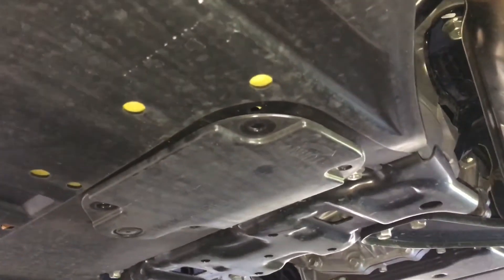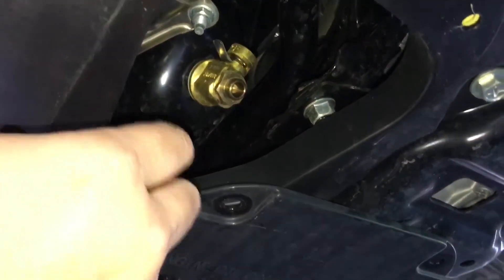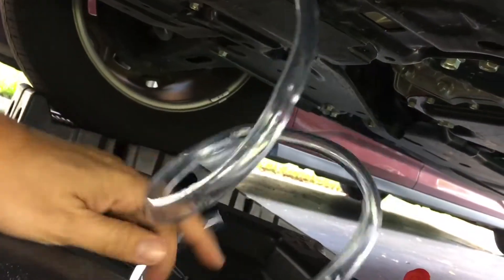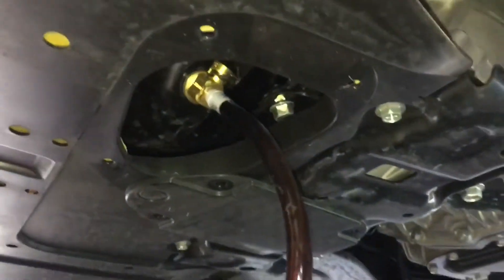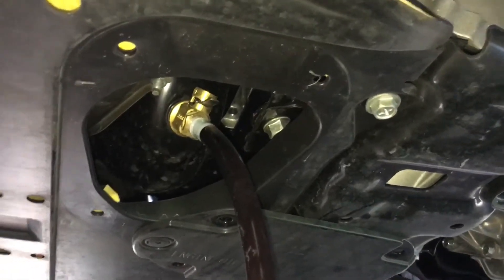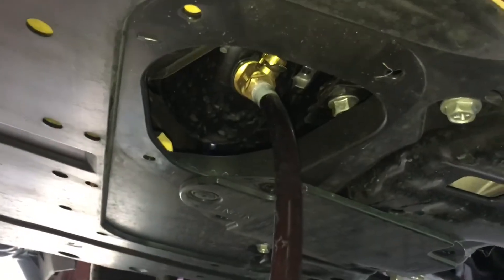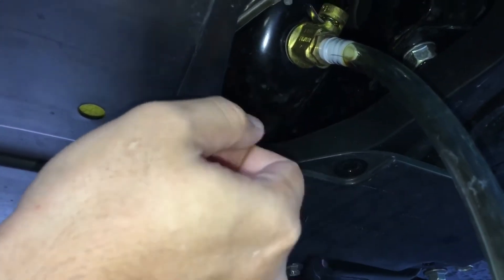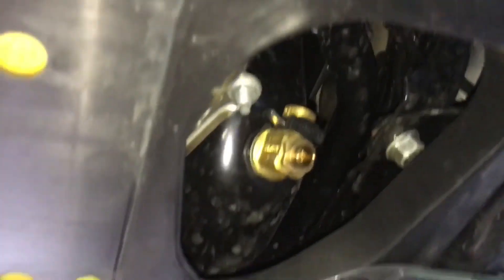Hose adapter on fumoto valve? Awesomer!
Many had asked why use adapter hose on fumoto valve. Some setups like mine are hard to reach. This fixes oil splashing on my hand when I open the valve. Also no need to clean the oil drain pan!